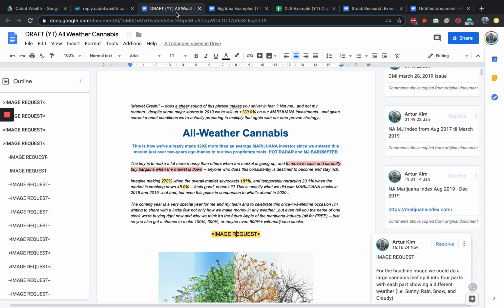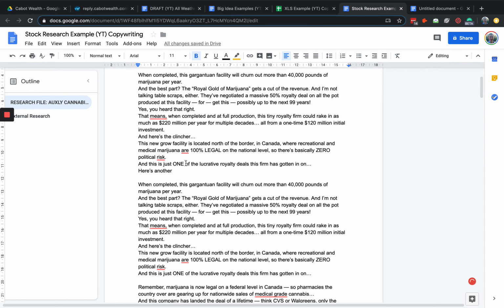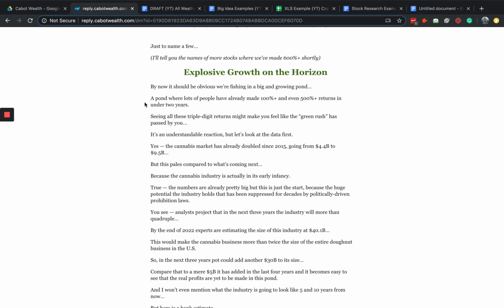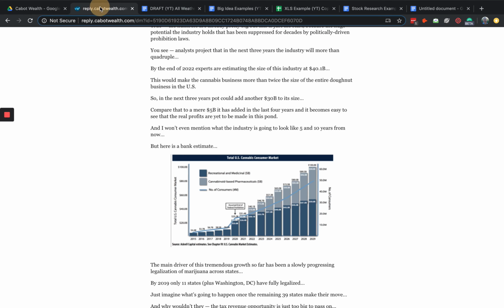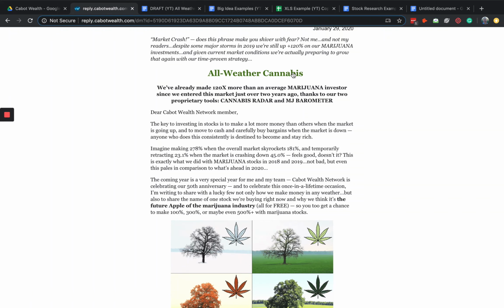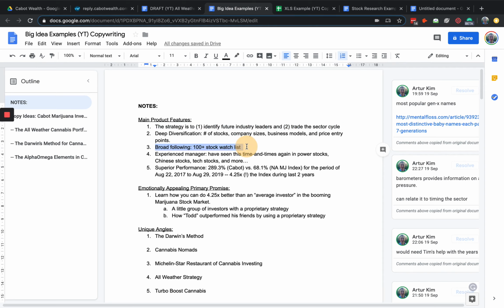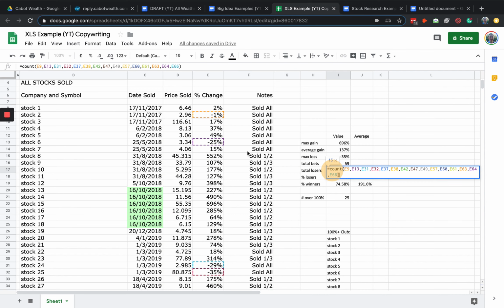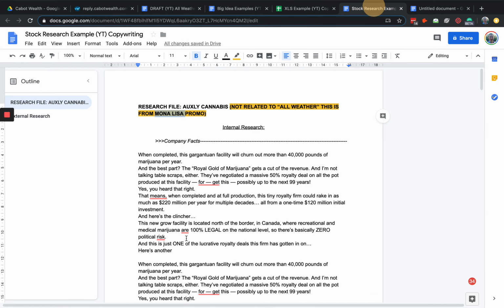mySideHustle 7: Sharing My Working Files (or All the Best Luck!)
Below are the files I mentioned in the video.

This is the last episode of the My Side Hustle series. Thanks, everyone for being here -- I enjoyed sharing this journey with you -- all the best luck to you all in both business and life! :D

Next on this channel -- I'll be documenting my journey of publishing a work of fiction.